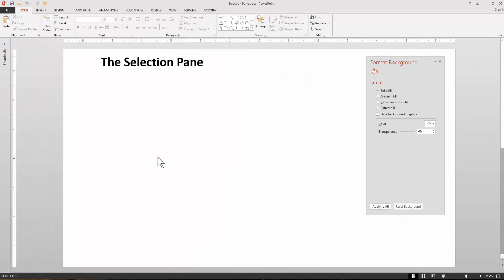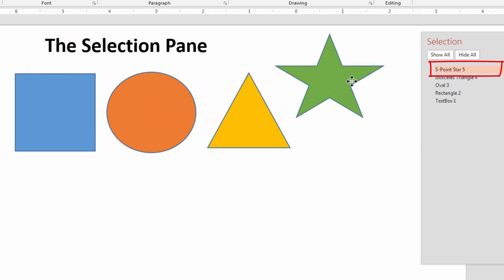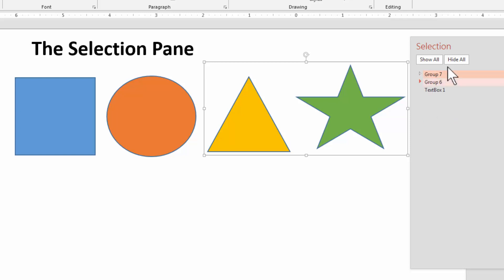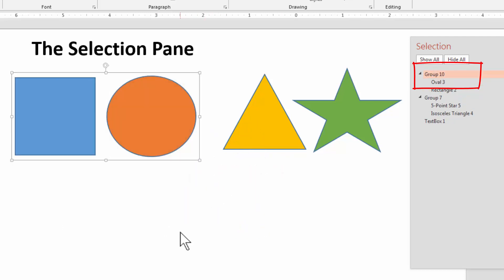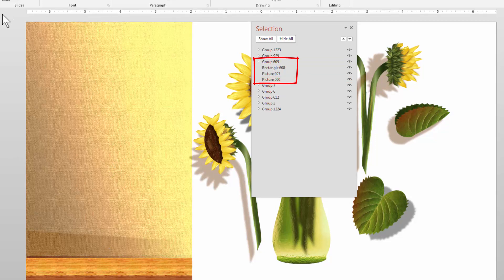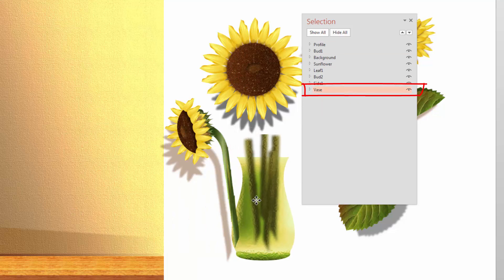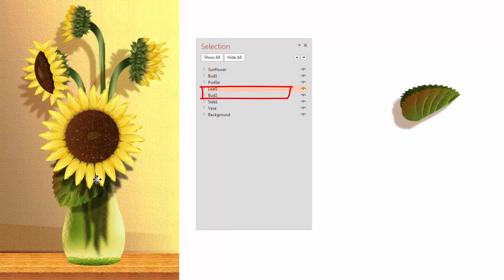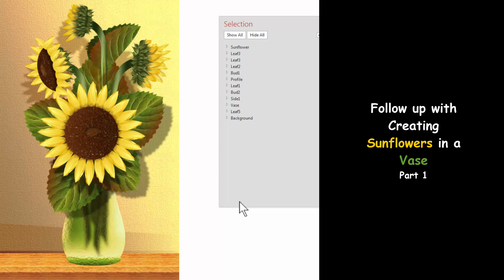Stacking it up with PowerPoint's Selection Pane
This video will give you a solid overview of PowerPoint's Selection Pane.  The Selection Pane is used to control the stacking order of objects on the slide.  It is often faster to use the Selection Pane to change the order of objects than to use the Send to Back/Send Backward, Bring to Front/Bring Forward commands.  With the Stacking Pane you can also rename Grouped objects with a descriptive name so you know what the Group represents.  The Selection Pane is particularly useful when creating complex illustrations or compositions in PowerPoint.

The example used here is the Sunflowers in Vase composition.  If you are interested in learning how to create realistic Sunflowers and Vase in PowerPoint you will find the link to that video here: